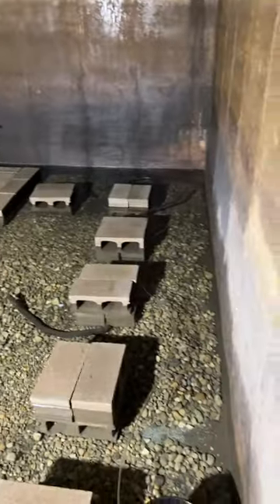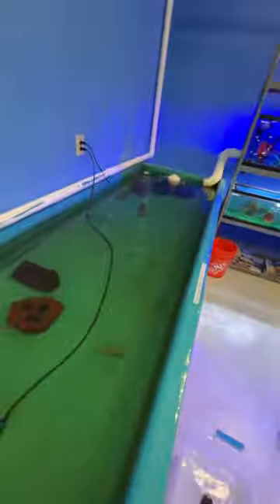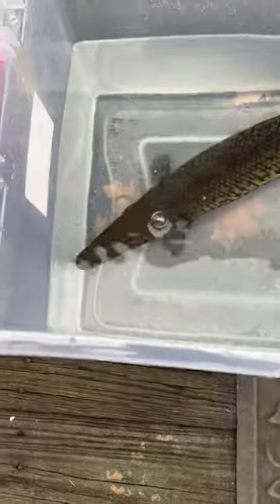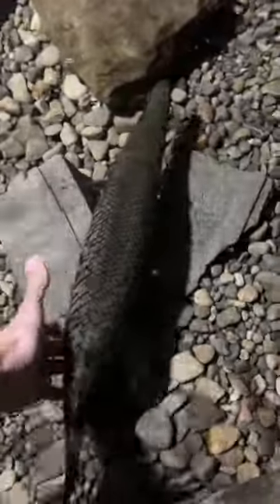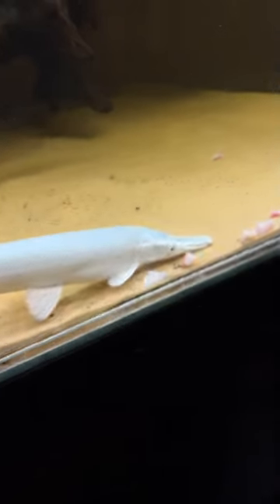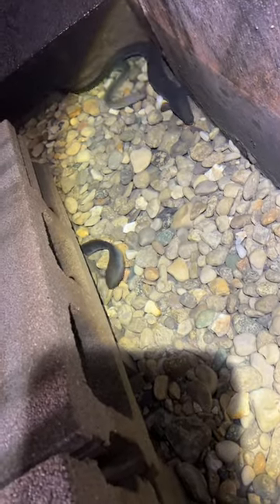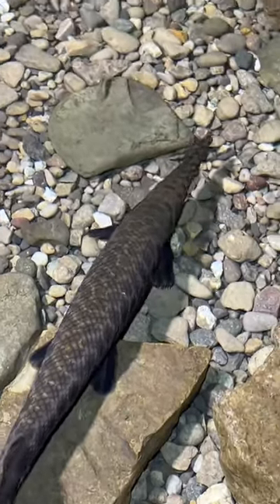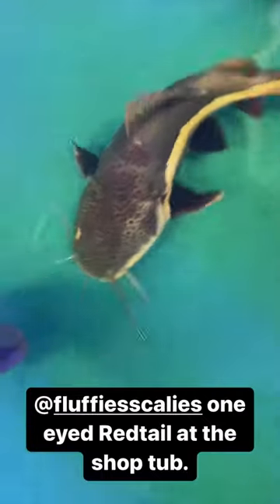New fish for the eel pit!